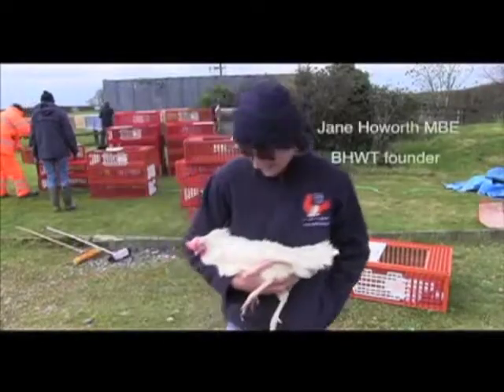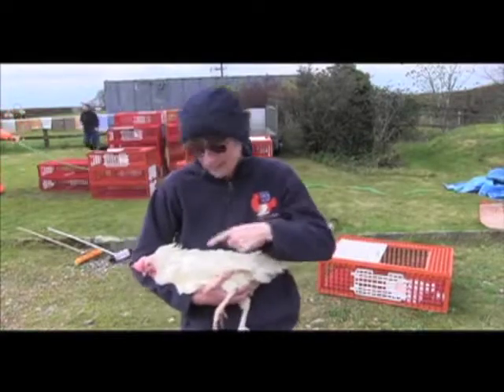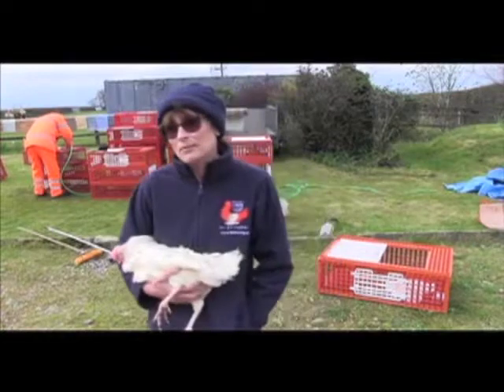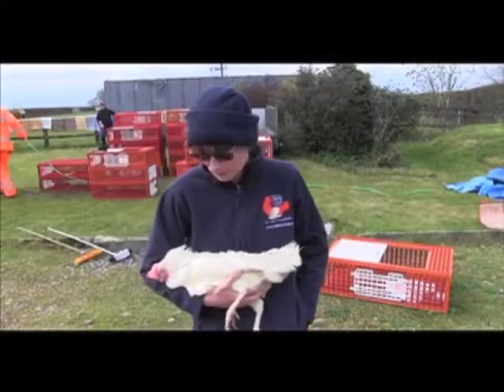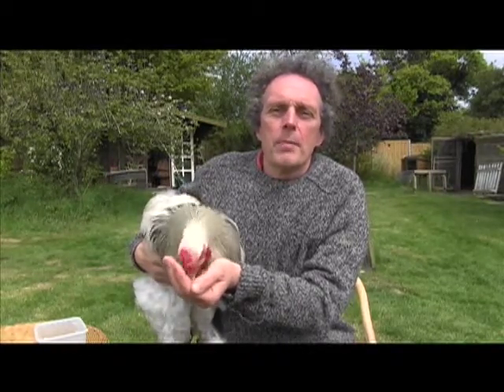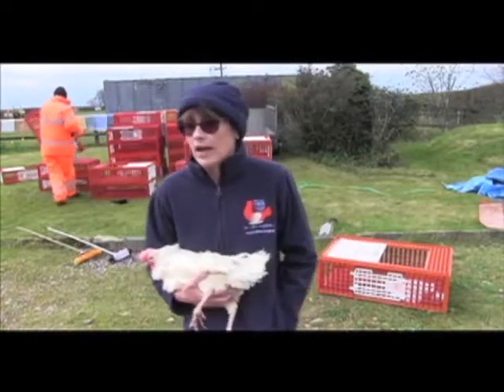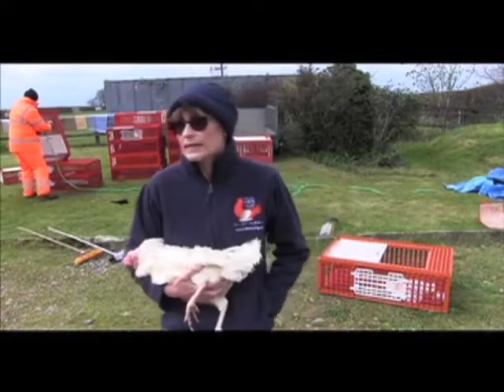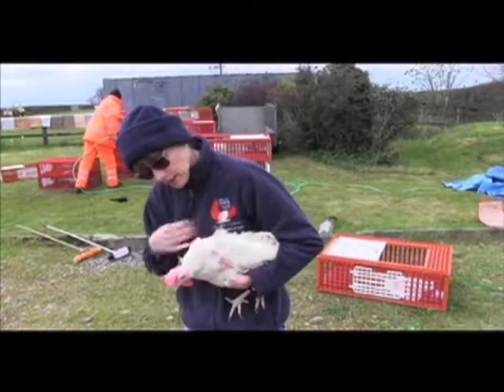Chicken Nation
Jane Howorth, founder of the British Hen Welfare Trust, along with other chicken keeping characters, including Poultry Club judge Richard Rowley, offer sometimes quirky views on man's relationship with the Earth's most successful bird species. They were interviewed for a proposed TV series called Chicken Nation. If you want to find out more about that, please send a message.